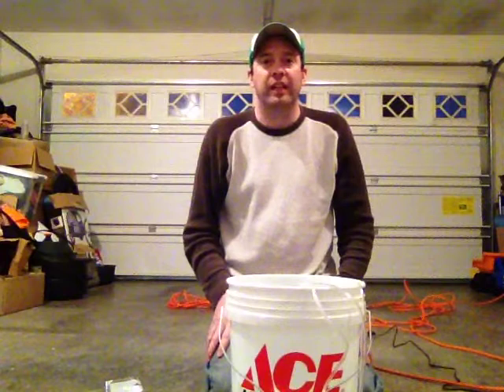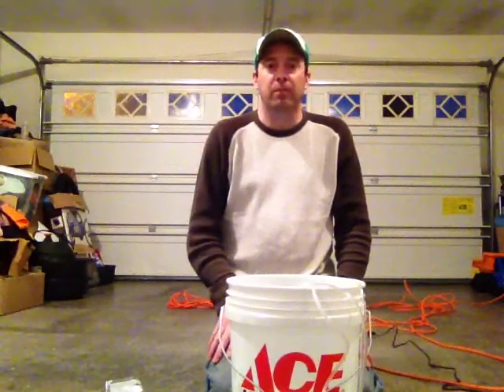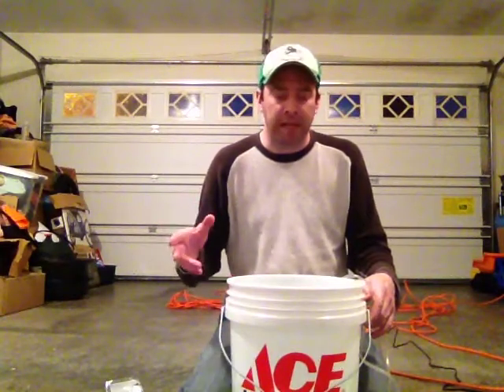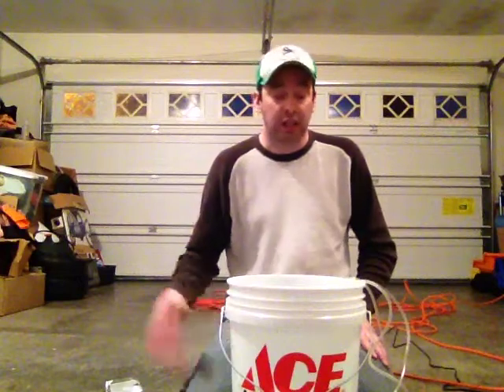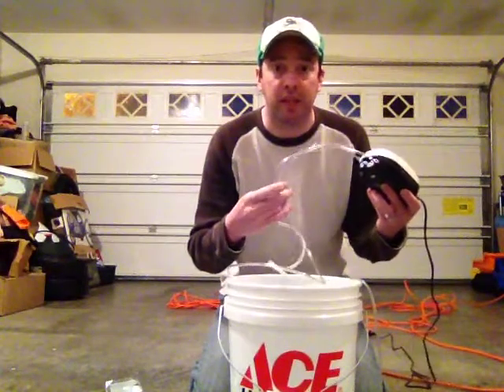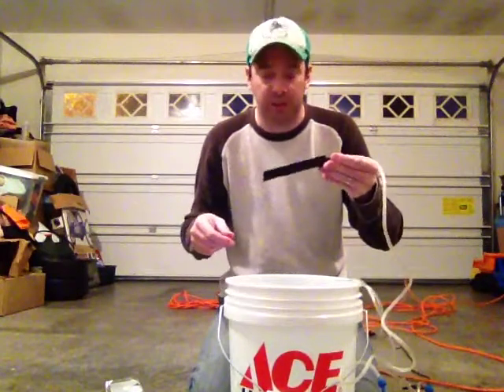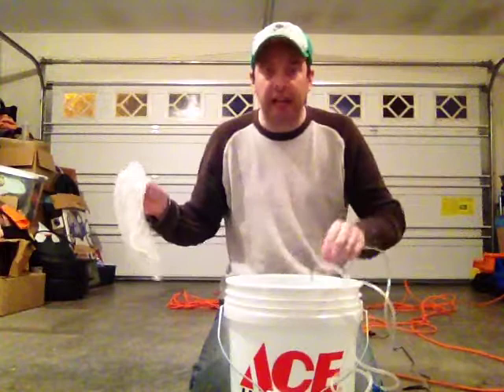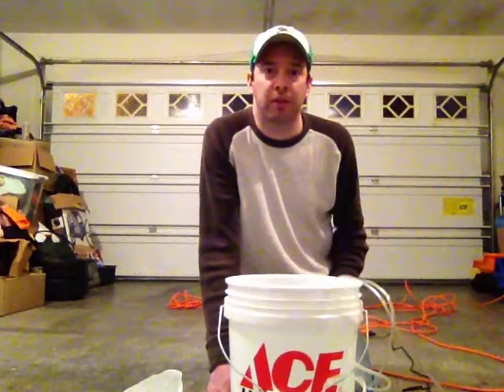Cheap DIY Compost Tea Brewer (under $30) 1/2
In this episode Clint from Garden Frugal will walk you through the steps to make yourself a great compost tea brewer.  For under $30, using an ACE Hardware 5 gal bucket, a Petco air pump, and other ingredients, you can brew some of the best compost tea.  Let all those beneficial microbes reproduce 1000 times over and grow the best plants you have ever grown.